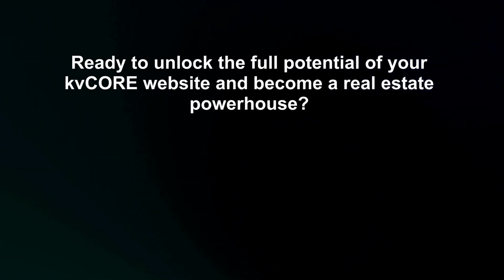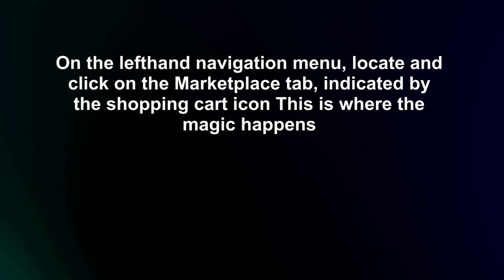How to Add Mls to Kvcore - GUIDE!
How to Add Mls to Kvcore explains how to connect your MLS feed to Kvcore, enabling you to display accurate and up-to-date property listings on your website, thus attracting potential buyers and providing valuable information to your clients.

00:00 Accessing kvCORE Marketplace
00:07 Navigating to the Marketplace Tab
00:13 Finding the MLS Tile
00:17 Requesting MLS Activation
00:22 Filling Out the MLS Credentials Form
00:27 Submitting the Activation Request
00:31 Listings Display on kvCORE Website